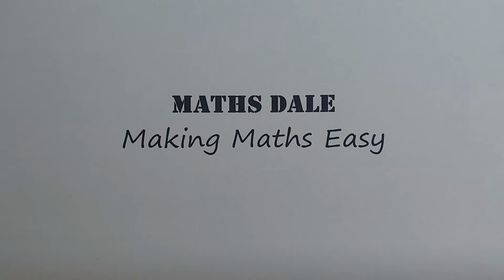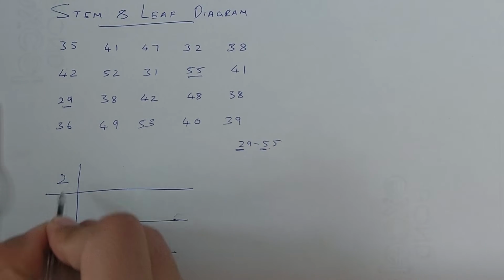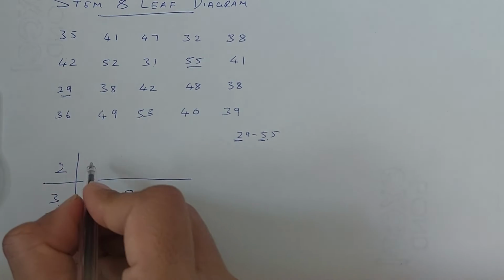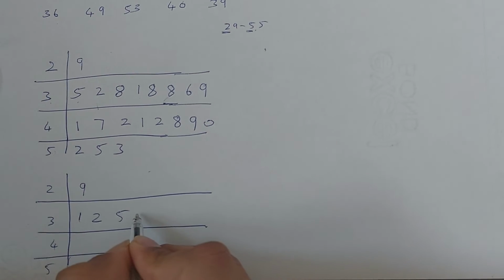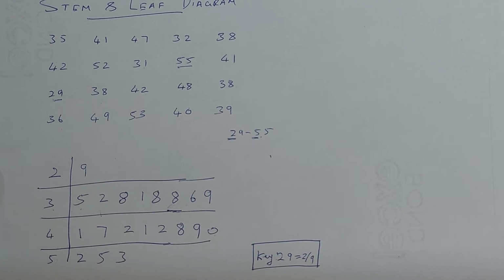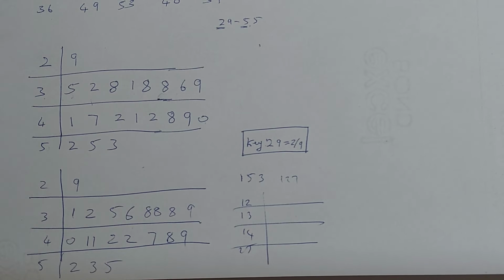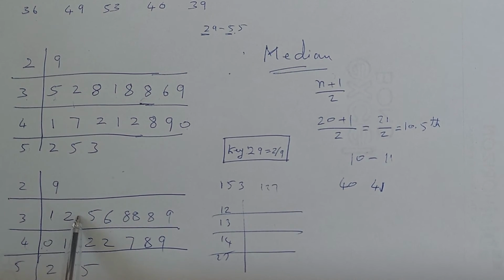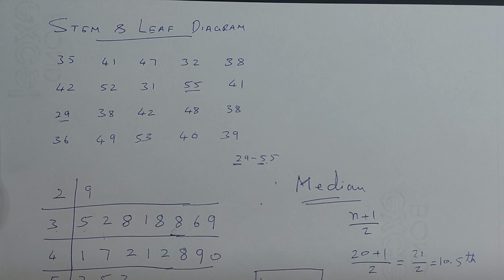Stem and Leaf Diagram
Maths is very important but unfortunately some students struggle in solving Maths problems. Our aim is to make Maths problems easy. We will make small Maths problems videos so students can understand them and practice.